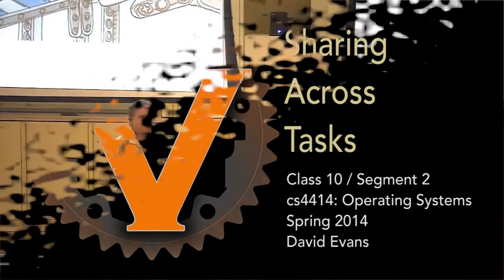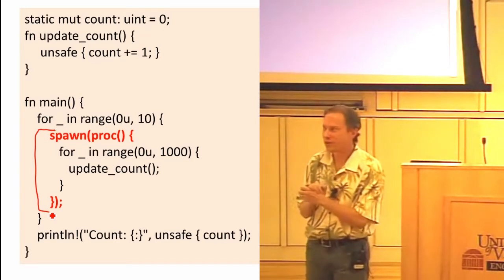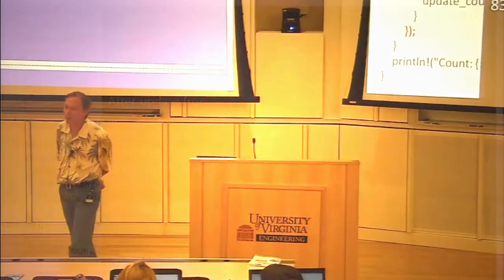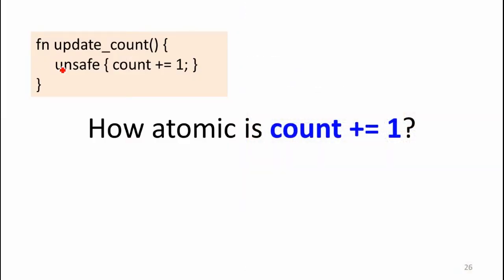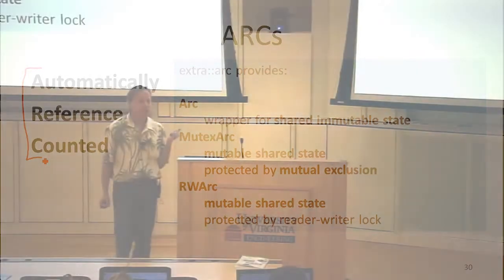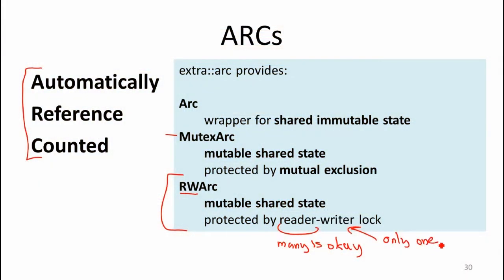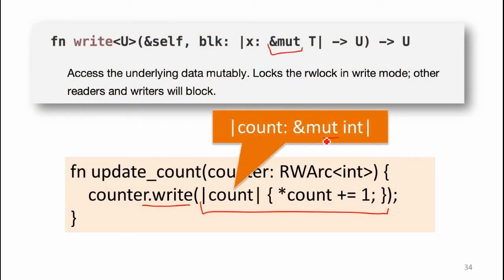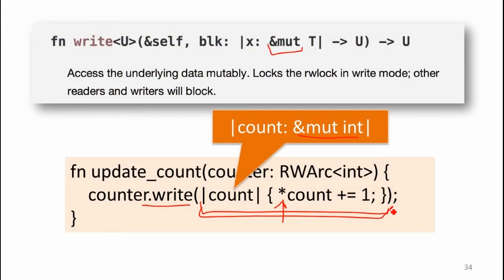Safe Sharing across Rust Tasks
Class 10: SSL, Sharing, and Scheduling

Segment 2: Safe Sharing across Rust Tasks

Unsafe sharing - data races
RWArc